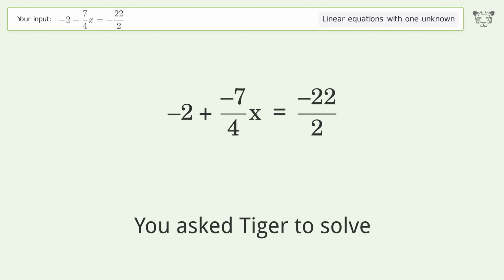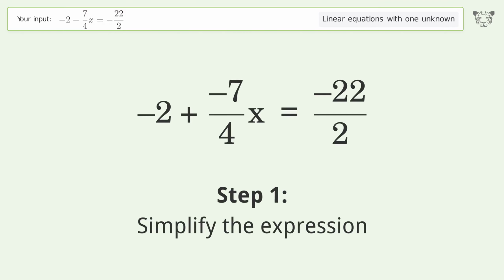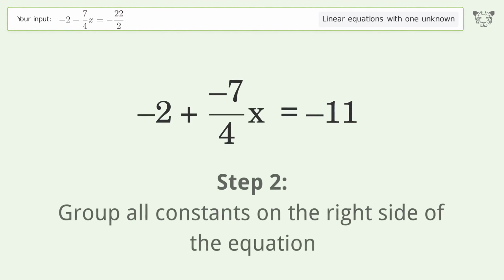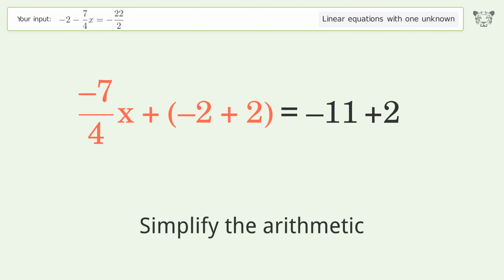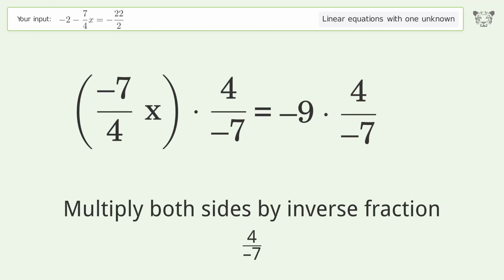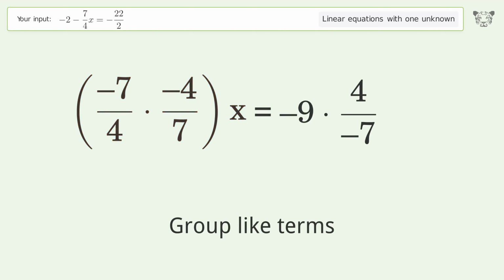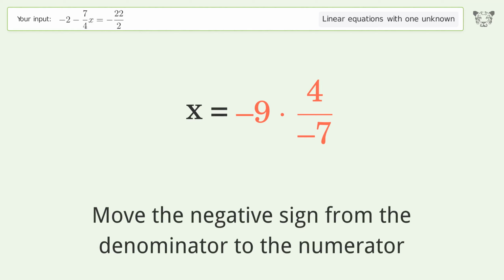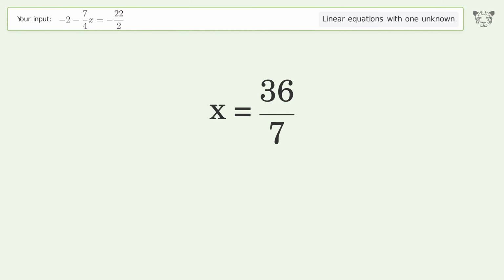Solve -2-7/4x=-22/2: Linear Equation Video Solution | Tiger Algebra